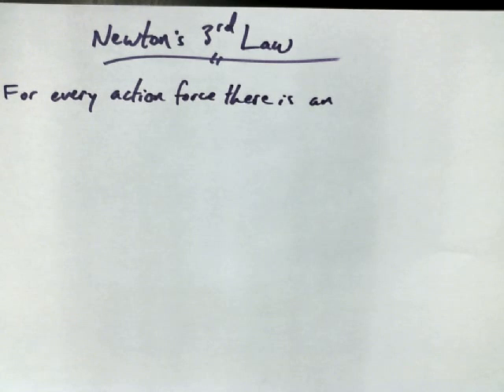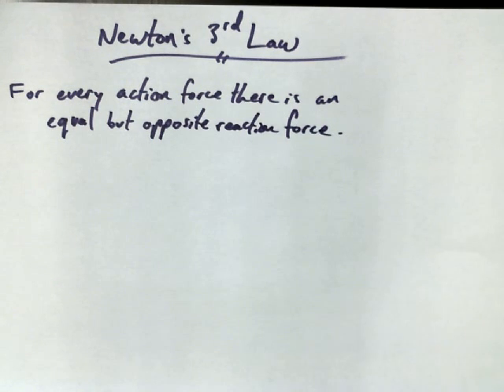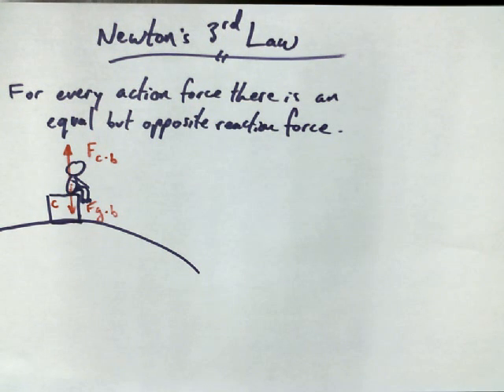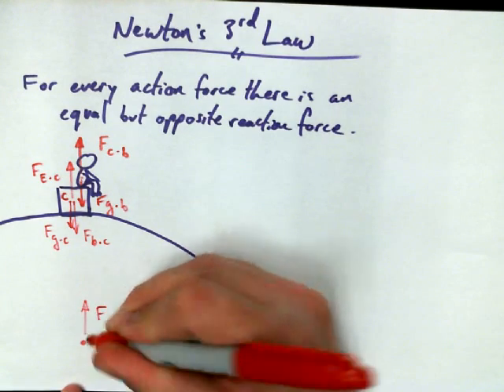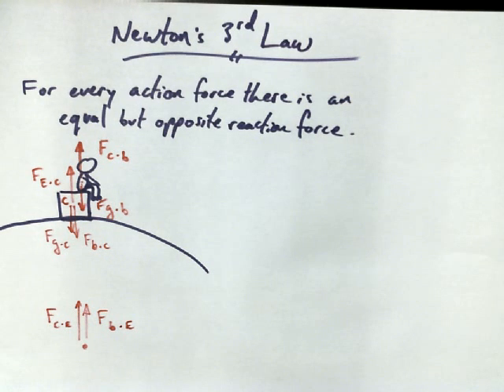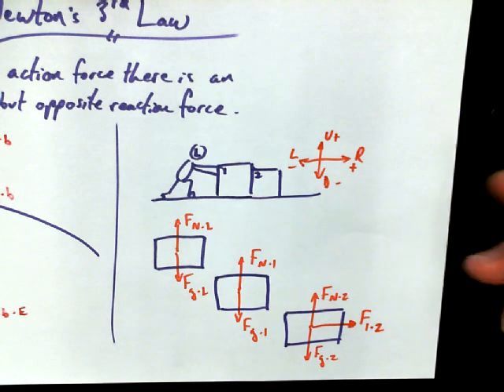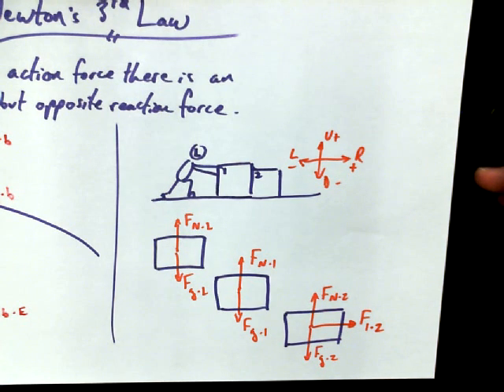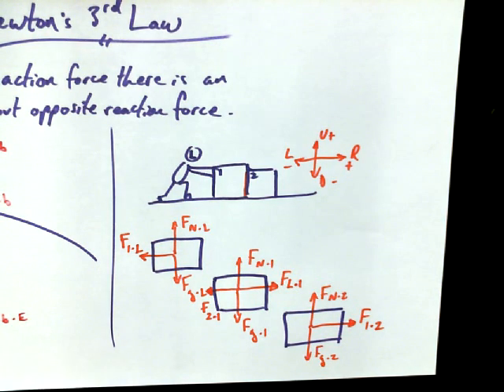2.3A - Newtons 3rd Law Introduction